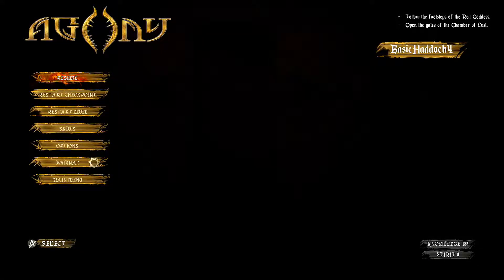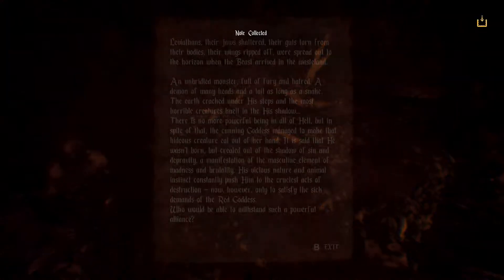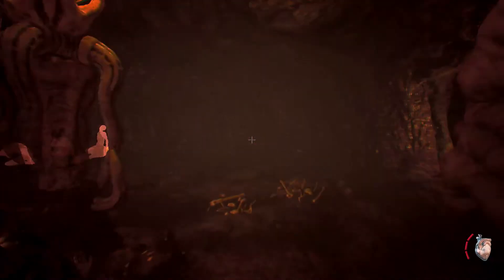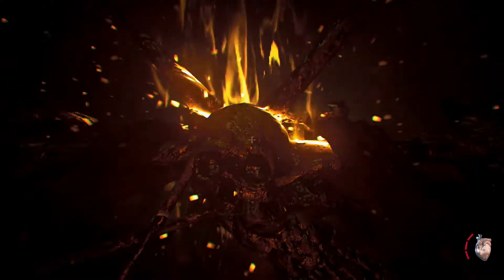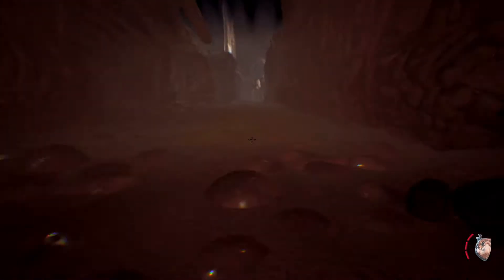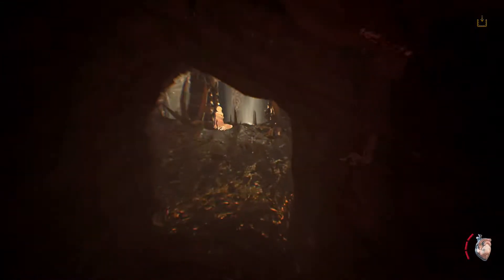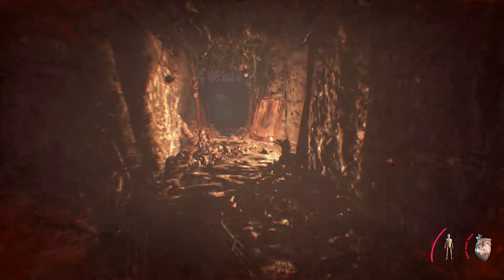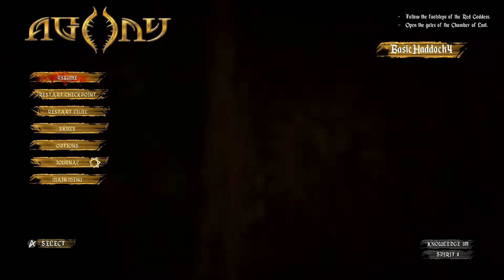Agony Succubus Mode Gameplay Part 2 - Finding The Red Goddess - (Agony Xbox One)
Agony Succubus Mode Gameplay Part 2

This video includes the 2nd part of Agony Succubus Mode that is played on the Xbox One.

Agony is a 2018 dark fantasy survival horror video game developed by Madmind Studio and published by PlayWay. Players begin their journey as a tormented soul within the depths of Hell without any memories about their past. The special ability to control people on their path, and possess weak-minded demons, gives the player the necessary measures to survive in the extreme conditions they are in.

The story follows a lost soul trapped in Hell without any memory of his former life. From what is revealed of the protagonist's backstory, he was a king of an ancient land who made a Faustian bargain with the Red Goddess. In-story, he is referred to as both Nimrod by the Goddess and Amraphel by other condemned souls, some of whom still have their memories, blaming the protagonist for them being damned to Hell because of the acts he committed while alive. As the protagonist wanders through the wastelands of Hell, he discovers a possibility of escaping through the aid of the Red Goddess. Determined, he travels to the Red Goddess' lair to learn how he can be set free.

The story features multiple endings, dependent on how the player progresses and choices they make.